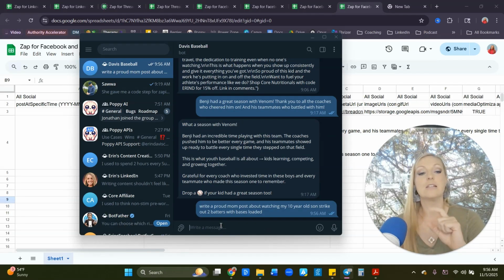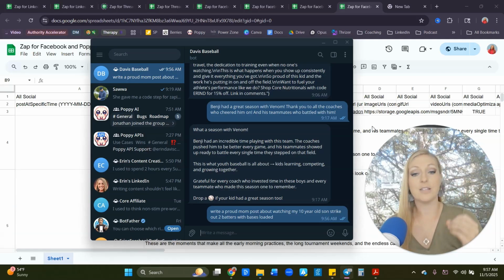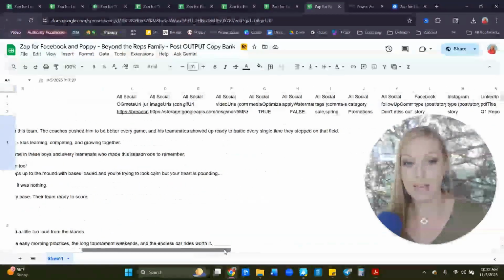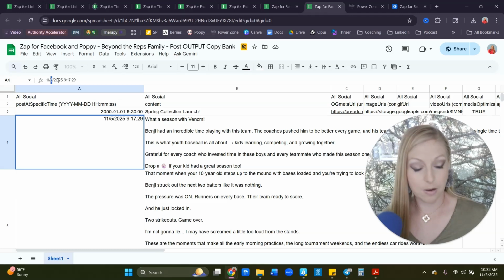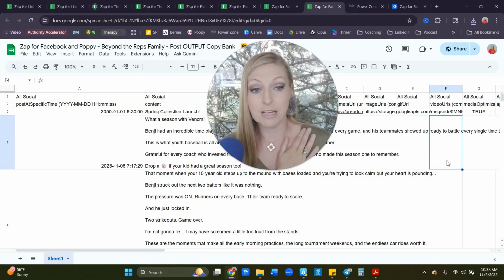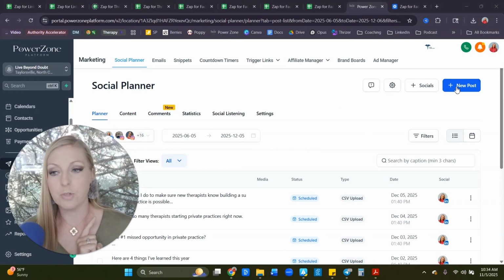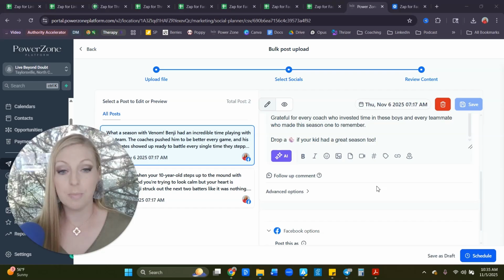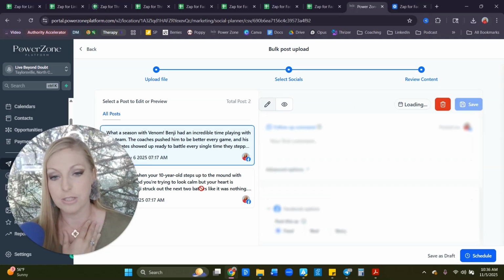SECRETS to EASY Content Creation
Easy Social Media Scheduling with Amazing Bots!

Tired of spending hours creating social media content? Discover how to automate your LinkedIn, Facebook, Instagram, and Threads posts using intelligent AI bots that work for you 24/7.

What You'll Learn:

✅ Create Professional Posts in Seconds – Use our custom Telegram bot to generate engaging social media content instantly with AI

✅ Schedule Content Like a Pro – Plan your entire month of posts using simple Google Sheets integration

✅ Multi-Platform Publishing – Post seamlessly to LinkedIn, Facebook, Instagram, Threads, Youtube, Pinterest, etc. from one central hub

✅ Stay Ahead of the Competition – Never miss a posting opportunity with automated scheduling through PowerZone

Video Timeline:
00:00 Introduction to Social Media Content Creation
00:31 Exploring Telegram Bots for Social Media
01:27 Customizing and Managing Posts
02:40 Using Google Sheets for Content Planning
03:08 Scheduling Posts with PowerZone
04:12 Uploading and Finalizing Posts
06:31 Conclusion and Contact Information

🚀 Ready to Transform Your Social Media Game?

Sign Up for PowerZone with My Link – Get 30 days free and unlock powerful scheduling features to take your content automation to the next level.

💡 Stop spending hours on social media. Start working smarter with AI-powered automation.